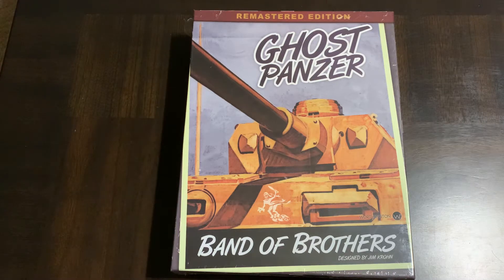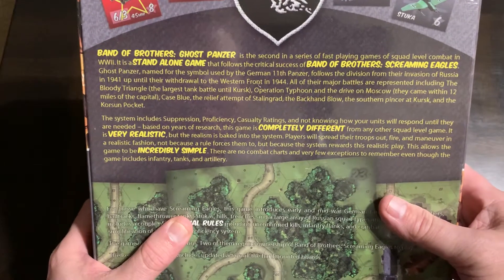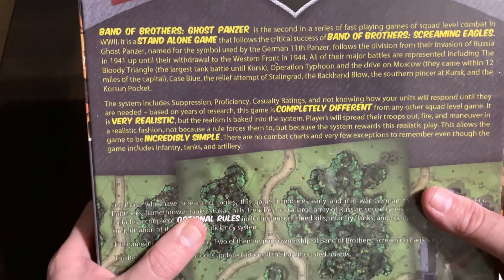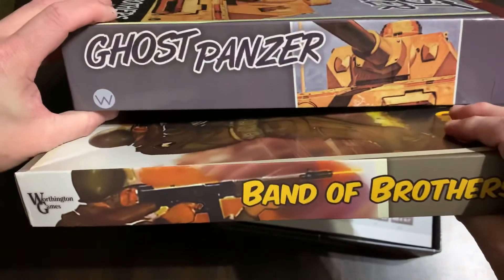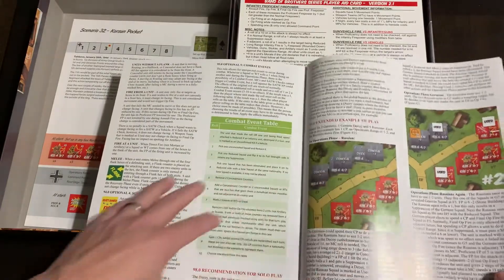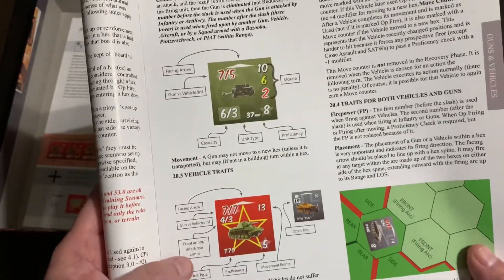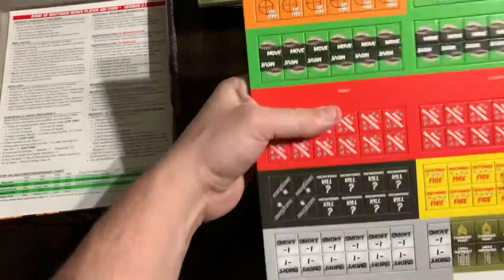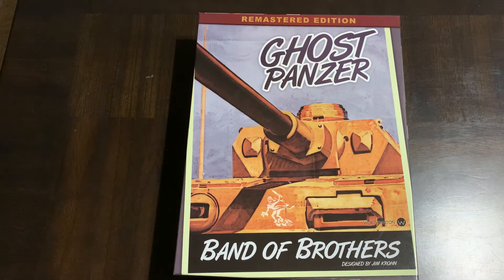Band of Brothers: Ghost Panzer Remastered (Worthington) - Unboxing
Unboxing of Band of Brothers: Ghost Panzer Remastered (Worthington) - SUT Squad Level WWII